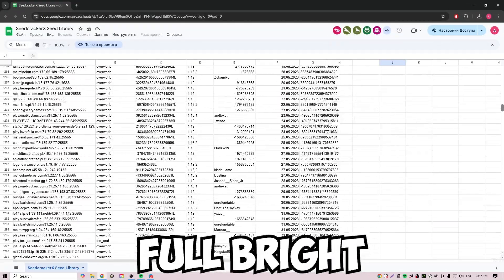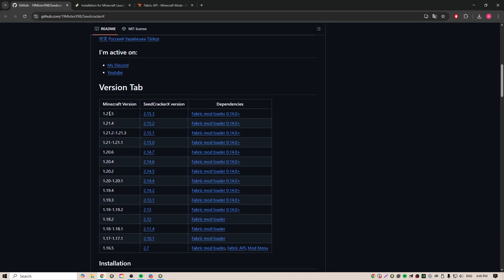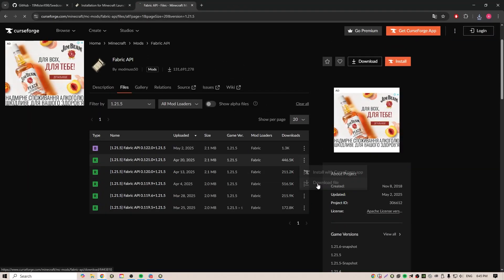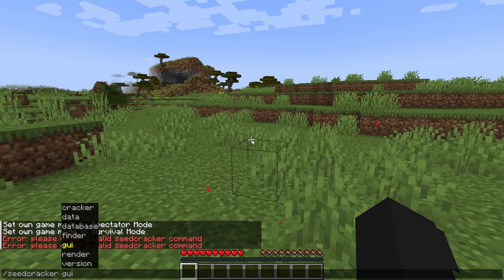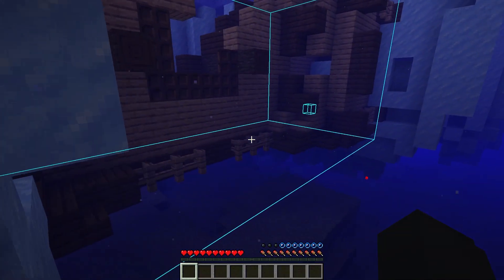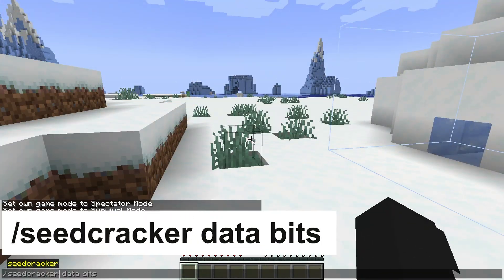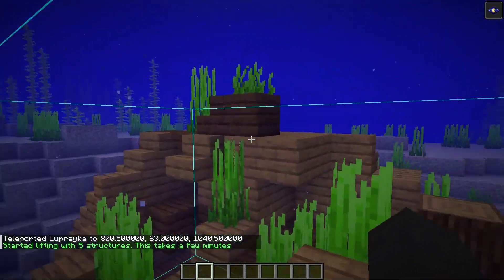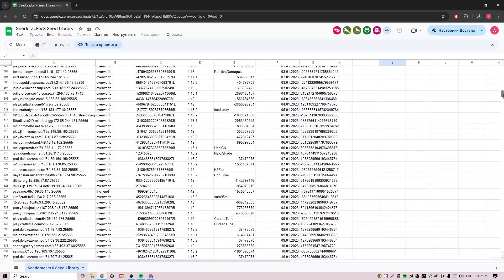How to get Seed of every Minecraft Server 2026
I'll show you how to get the Seed of every Minecraft Server.
To do this, we need to download something.
So let's take it one step at a time.
First, let's download the mod itself.
To do this, go to github.
Here we download the required version.
In the second link you will find fabric.
Here we need to click Download universal jar
Next, go to the 3rd link and download the fabric API.
Then simply install the fabric.
And in the mods folder we throw the fabric API and the mod itself.
Now let's go to the server where you want to find out the sid.
And write this command “/seed gui”.
This will open the settings.
Here we turn off Emeralds, Gateways, Biomes, Desert wells and Warped fungi.
Now you need to find 5 structures, not necessarily different ones, but one of the listed ones.
Igloo, Desert Pyramid, Jungle Temple, Swamp Hut, Shipwreck, Pillager Outpost and Ocean Monument.
You can check the progress with the command “/seed data bits”
The structure found by the mod will be circled.
After finding the required number of structures, the search will start automatically.
It may take some time.
And then the seed will be displayed.
They also have a spreadsheet with information about other servers, so you may not even need to do it yourself.